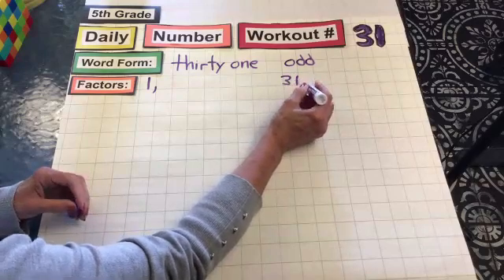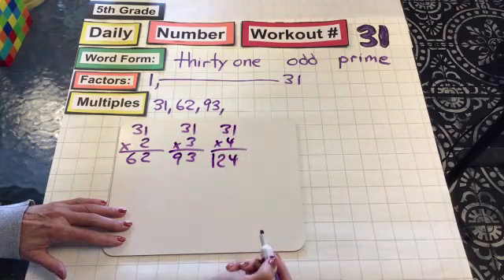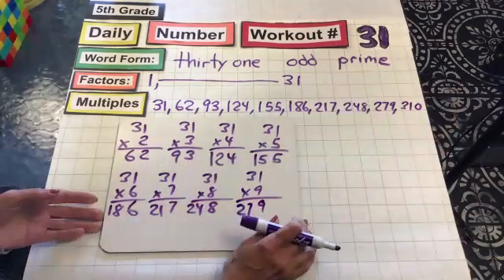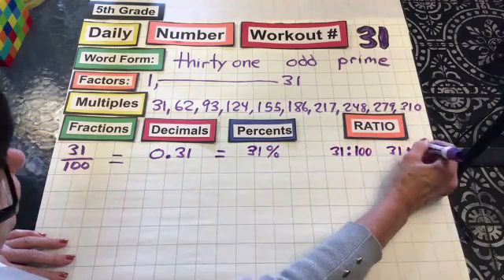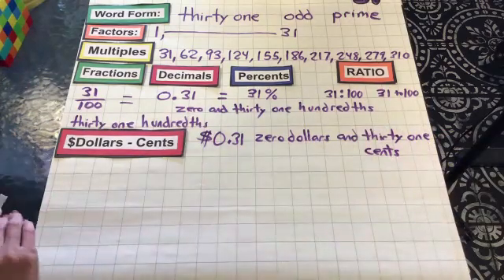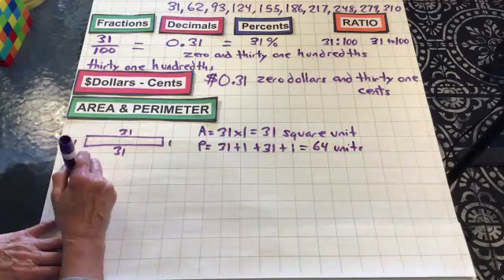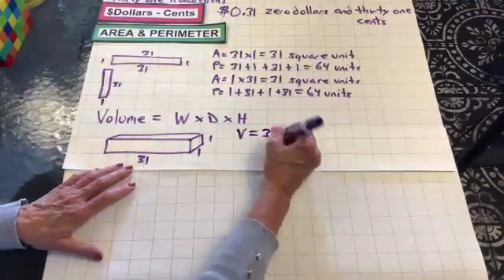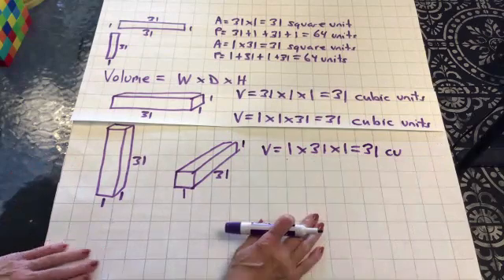31 Daily Number Workout Grade 5